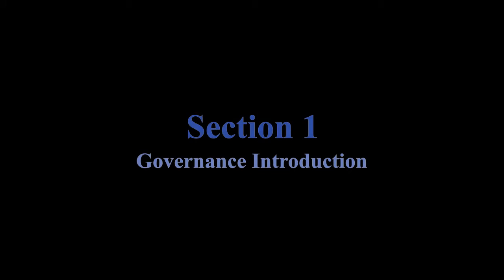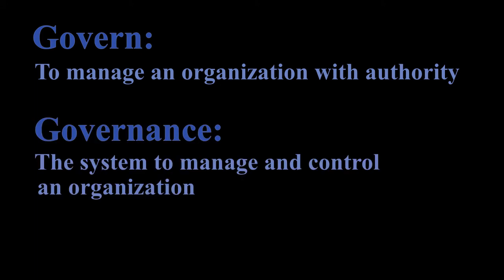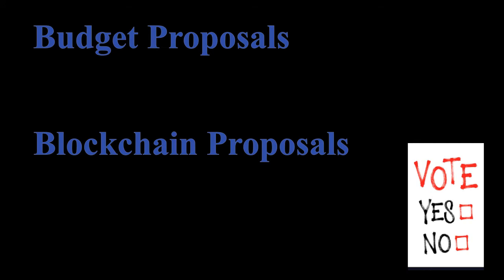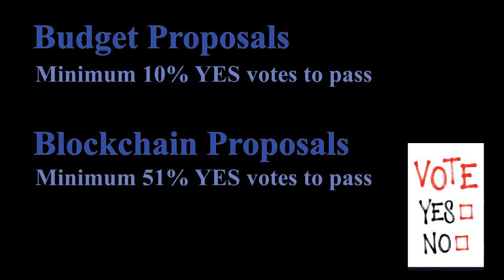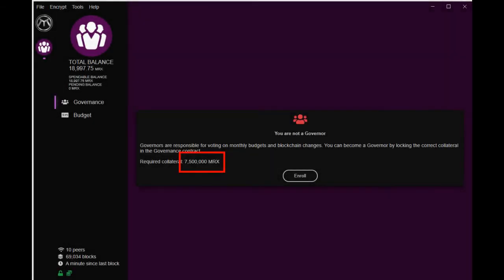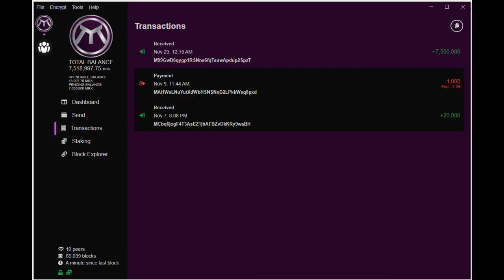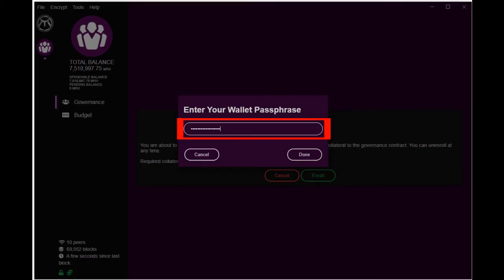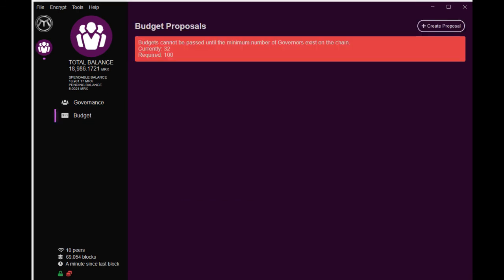Metrix Academy 8 - Altitude Wallet Governor Node Setup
Easy to follow video for learning how to run a governor node on the Altitude wallet. Governance allows community members to vote on project proposals.